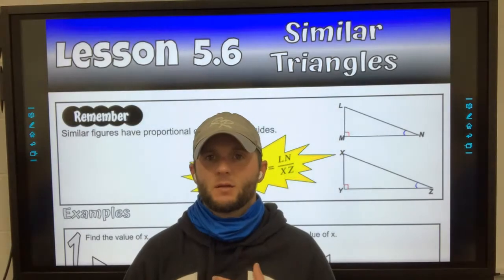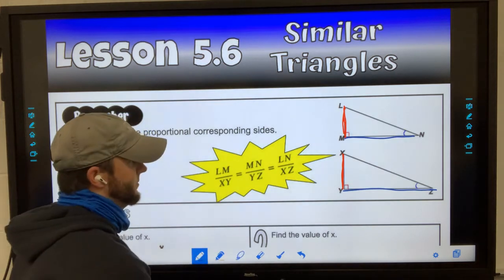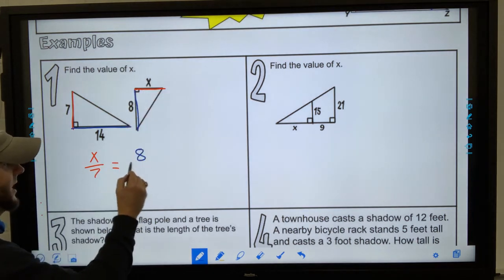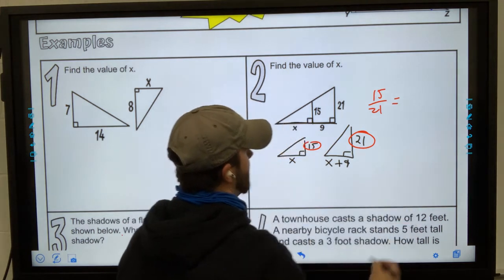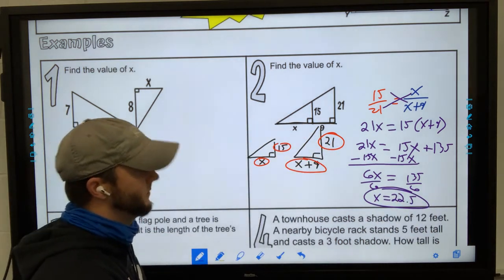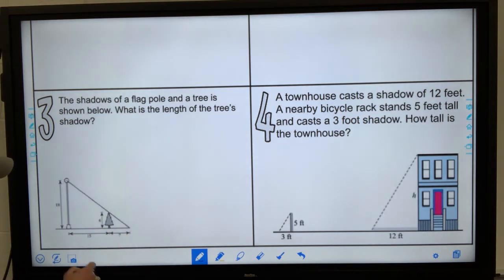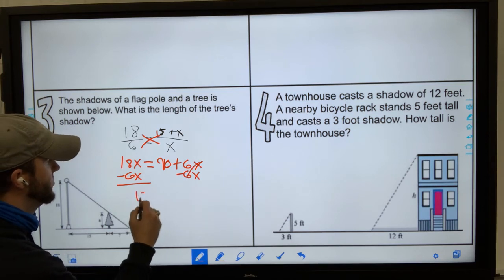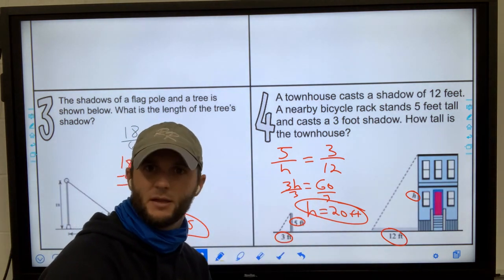5.6 Similar Triangles